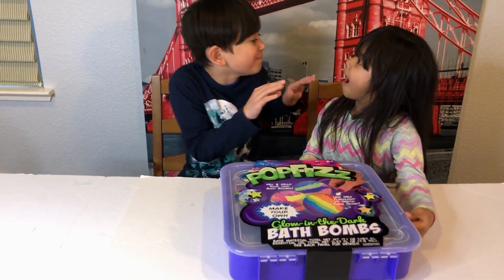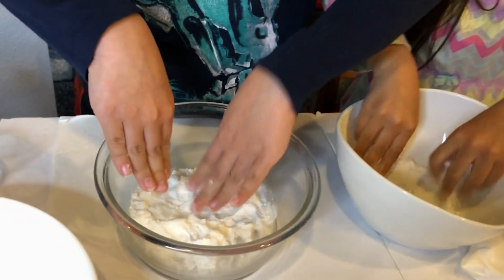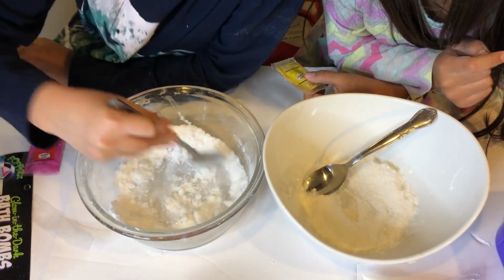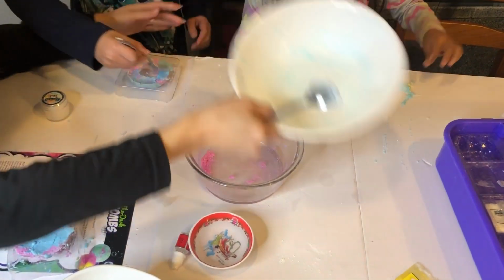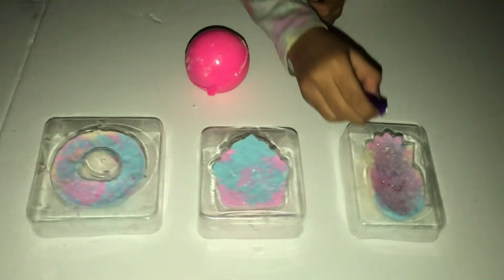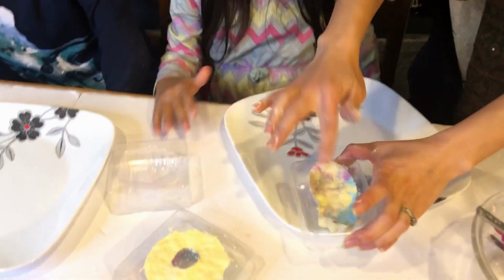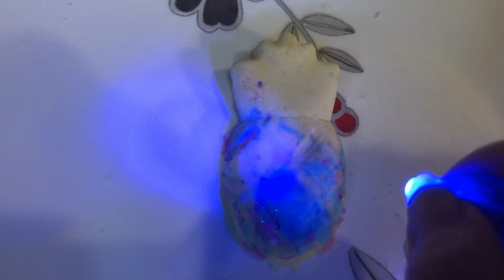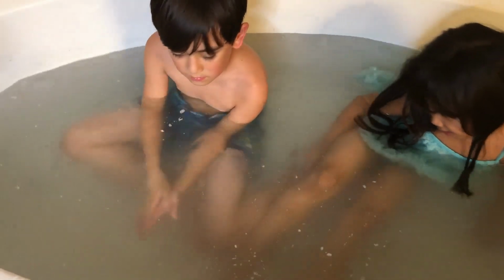Glow In The Dark BATH BOMBS DIY 2019 | Unicorn Cupcake, Donut, Pineapple, Sphere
Foodie Babies make Pop Fizz Bath Bombs DIY. Not just any bath bombs, they Glow In The Dark!! The kit includes DIY Unicorn Cupcake, Unicorn Donut, Pineapple bath bomb, as well as Sphere bath bombs. We hope you can join us.

Please see our video "Ryan's World Giant Golden Mystery Egg" for all the details

As we mentioned that the 1K sub prize is taking longer than we hope, so we are planning to do another giveaway soon before our 1K sub. :)